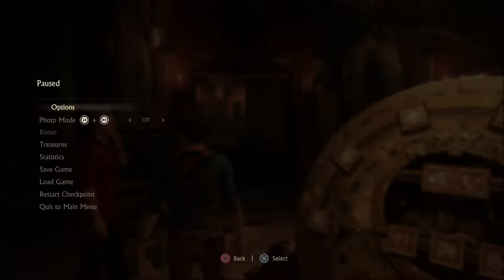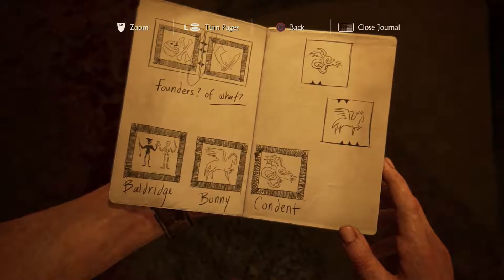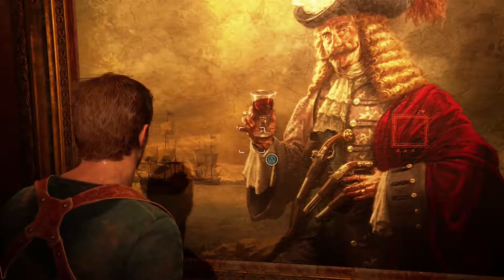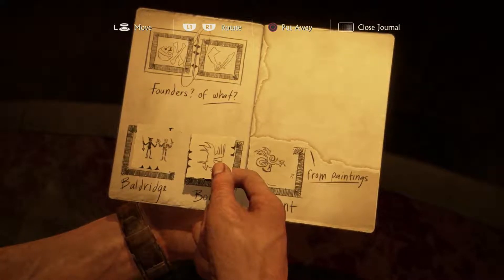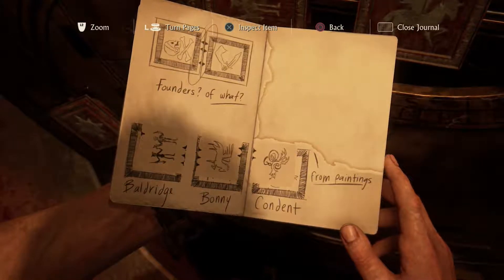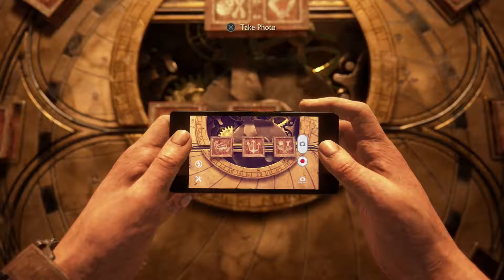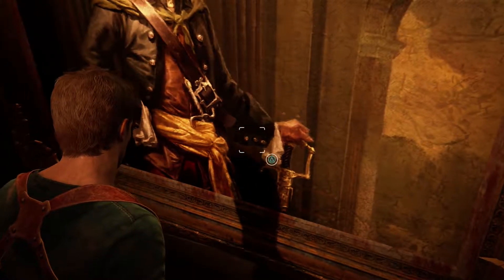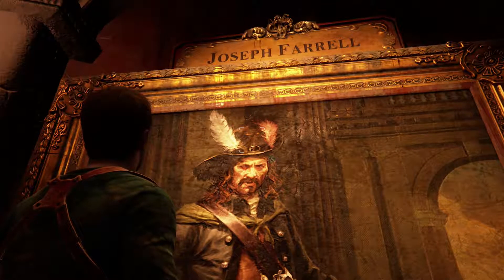Let's Play Uncharted 4 [BLIND] [1080p, 60FPS]: Part 31 (Hidden in Plain Sight)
"What, you're gonna phone a friend?"  Haha.

Sic Parvis Magna!!  I have a lot of love and respect for Naughty Dog and its Uncharted series including the The Last Of Us.  Grab your popcorn and listen to a story driven gamer (me) share my past memories as I make new ones with Uncharted 4.